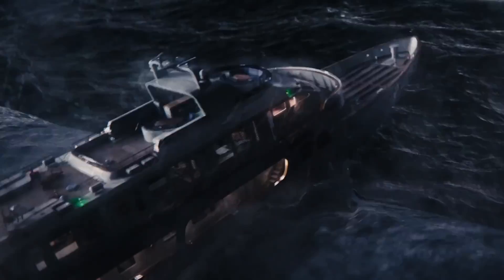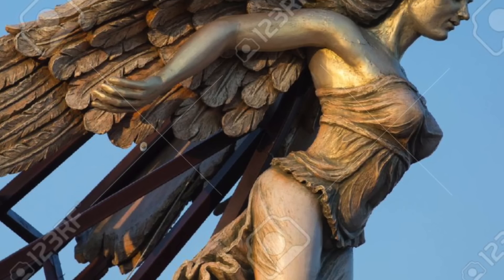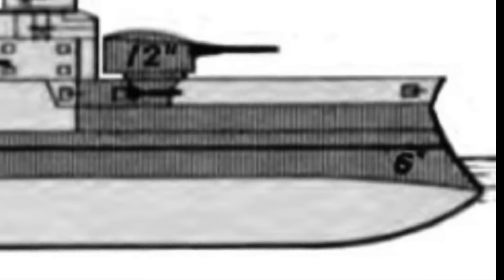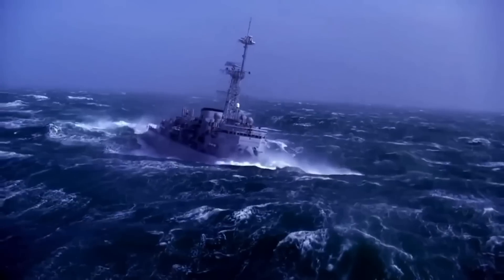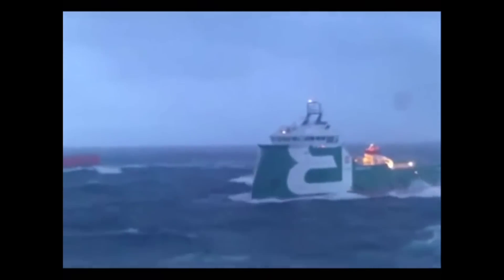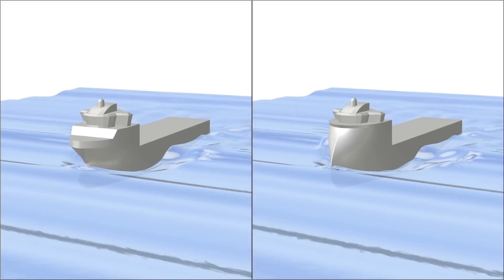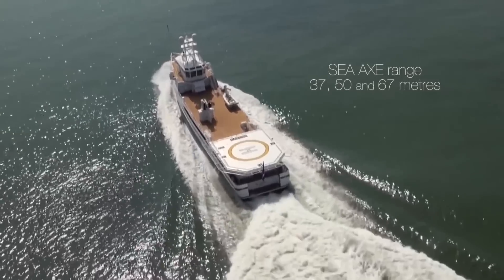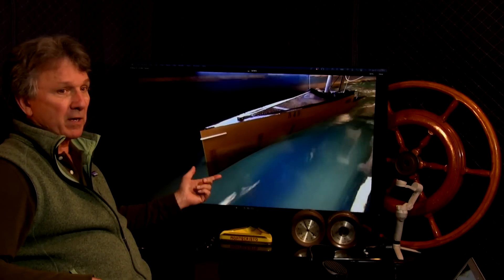THE BOW WARS X-Bow Vs. Sea-Axe Bow Which is better? Paul Madden explores.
The Military, Commercial and Yacht Builders are all at work to create the perfect bow shape. Millions of dollars have been spent and several unique and innovative solutions have emerged. Damen Group in The Netherlands and Ulstein in Norway are at the forefront and both companies have very convincing arguments about why their bow is best.

Paul Madden considers these new technologies, which may not be new at all, given the bow designs developed by the military more than a hundred years ago...